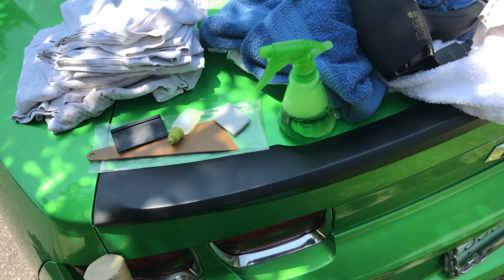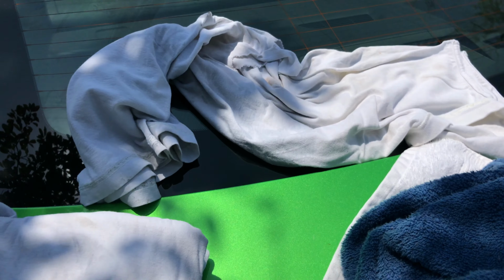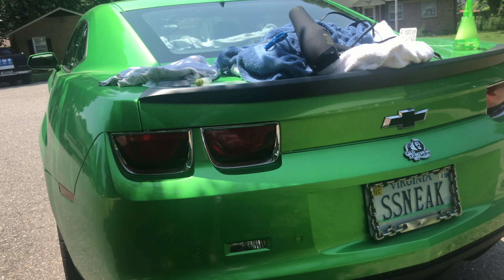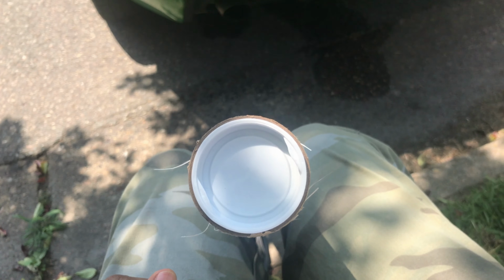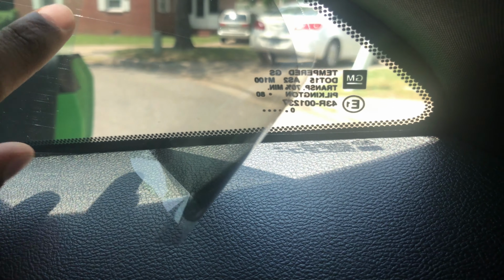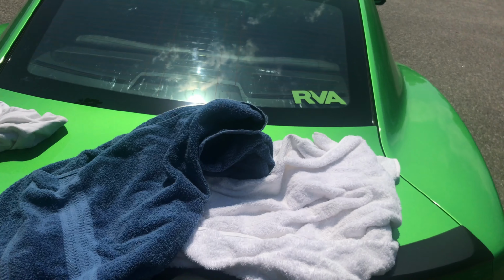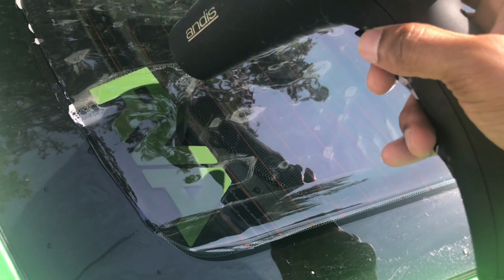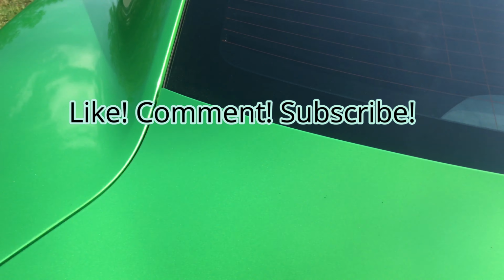Tinting Camaro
10221 Krause Road
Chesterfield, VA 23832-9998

Tinting Camaro /Car Windows